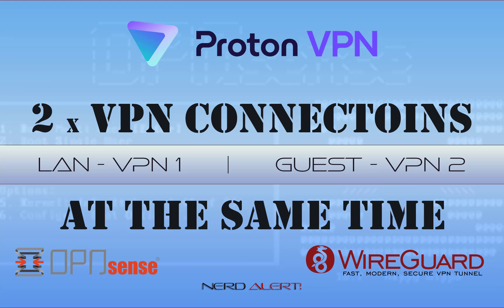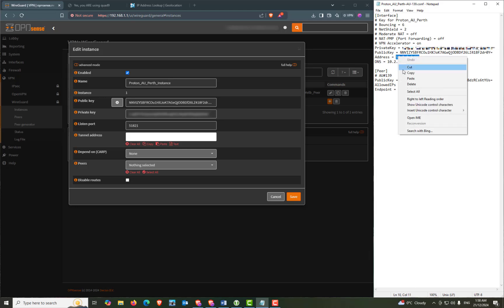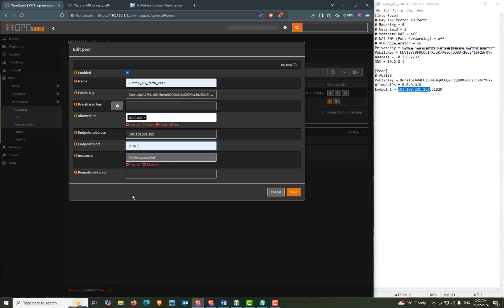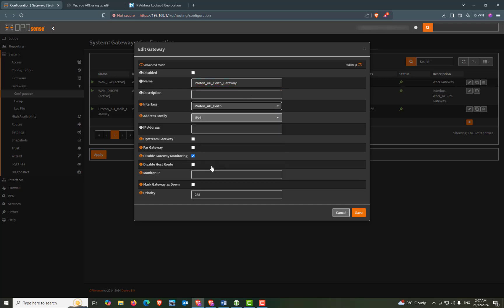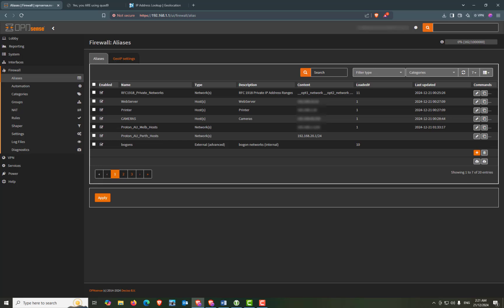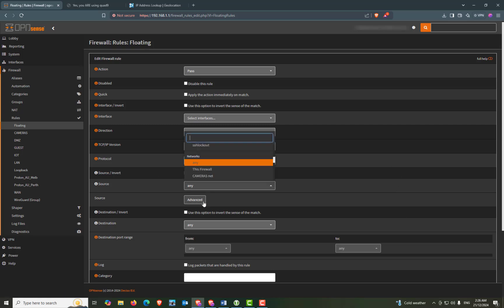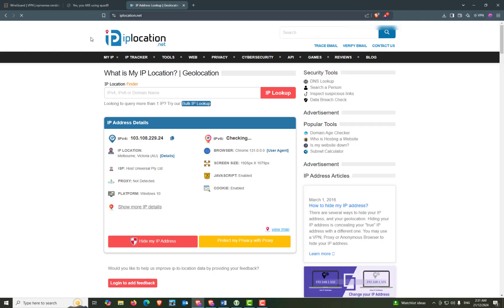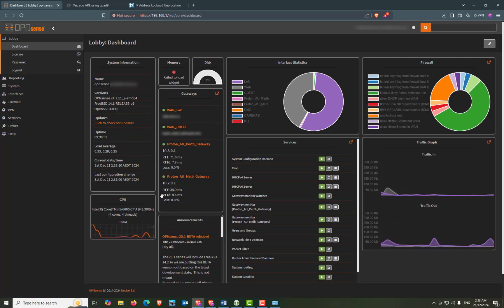HOW TO SETUP A SECOND PROTON VPN ON OPNSENSE USING WIREGUARD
In this video I show how to setup and configure a second Proton VPN connection on OPNsense using Wireguard.

This will allow you to connect one network to the first VPN connection location and a second network or vlan to a second VPN connection/location.

0:00 Introduction
0:45 Wireguard VPN Instance
2:47 Wireguard VPN Peer
4:28 Assign and enable the interface
5:24 Configure the Gateway
6:32 Firewall Alias and Rule configuration
10:26 NAT
11:21 Restart Wireguard
11:40 Test Network and VPN Connections
13:46 Ending Comments